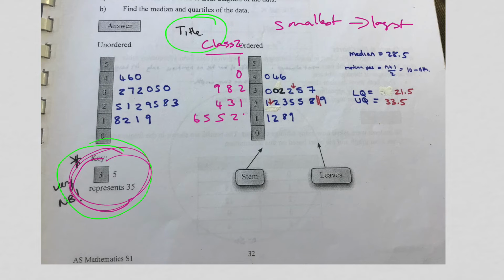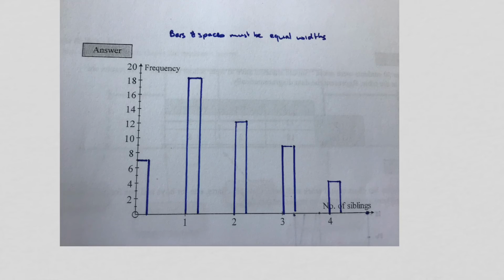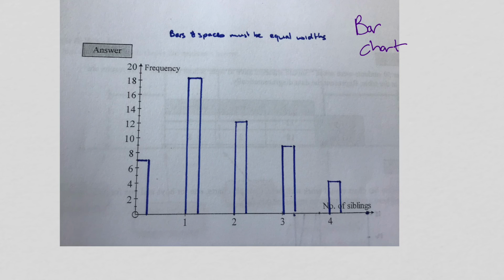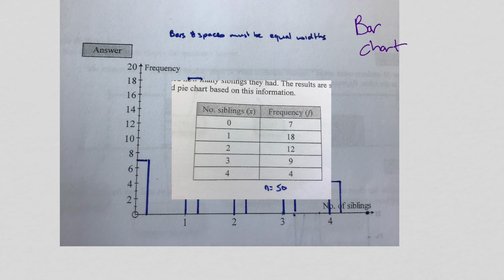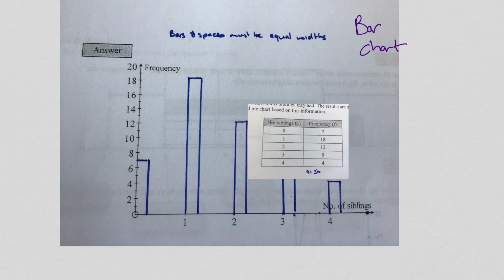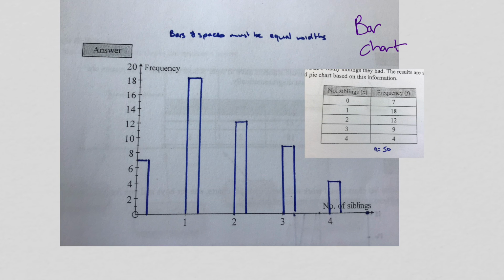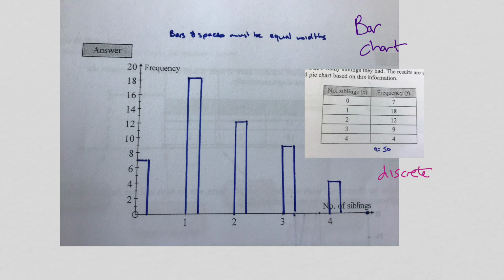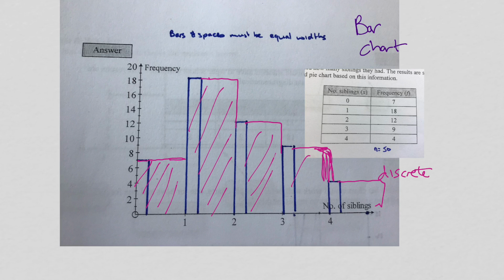Y12 AS video Basic bar, box and whiskers and other graphs